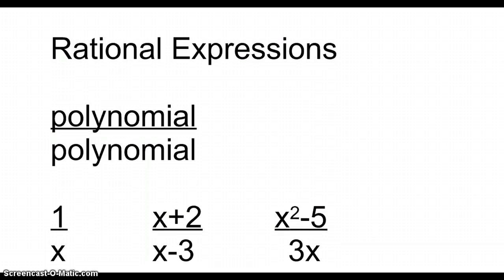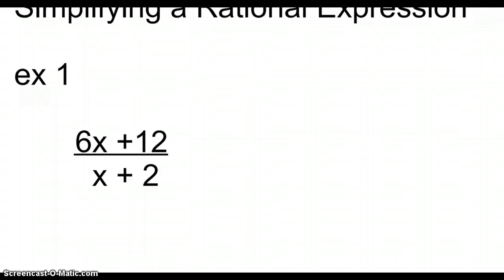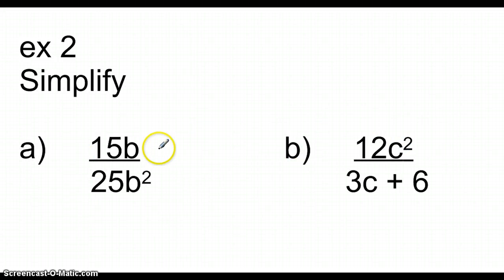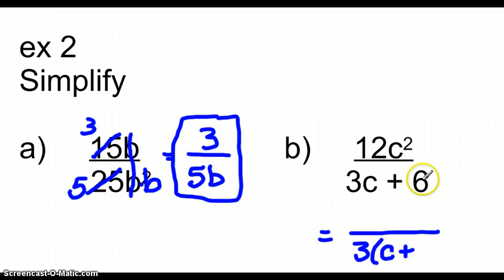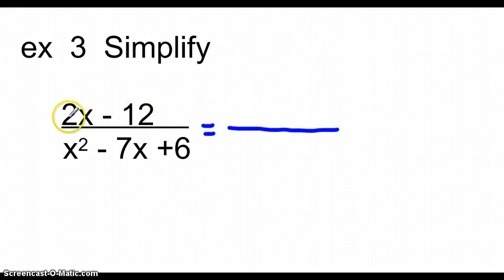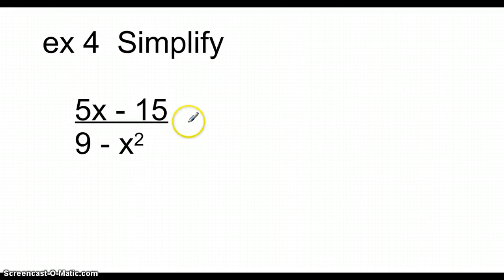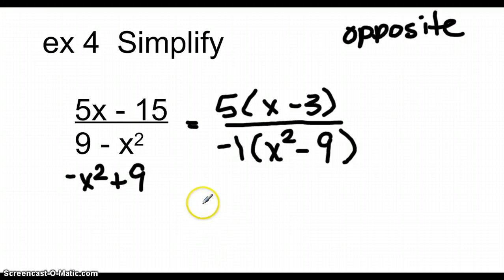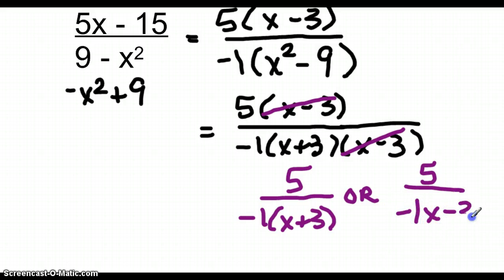simplifying rational functions